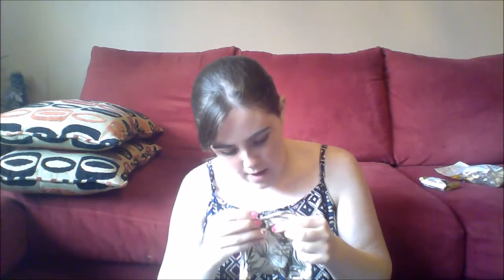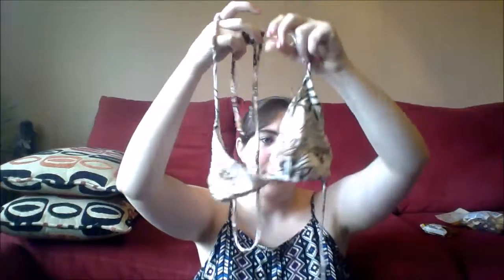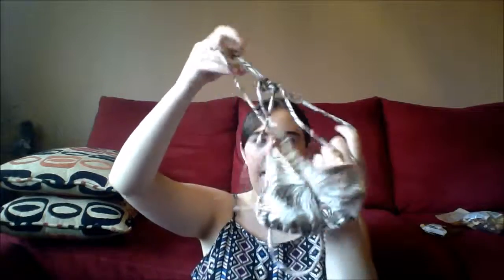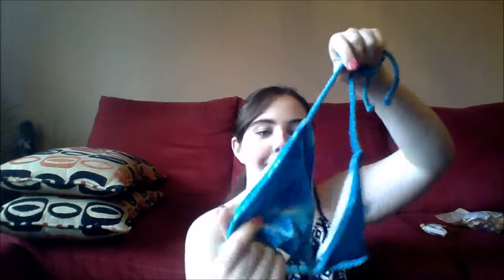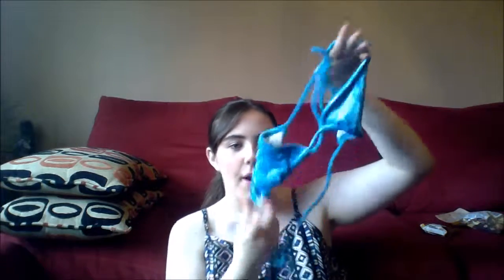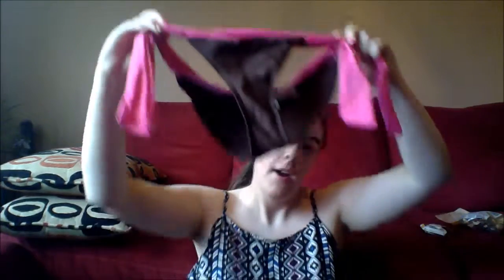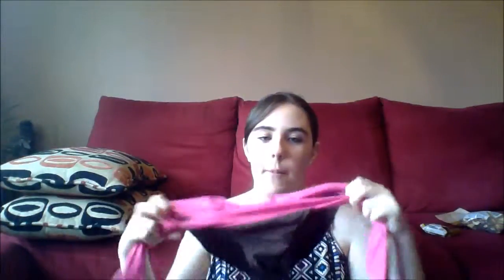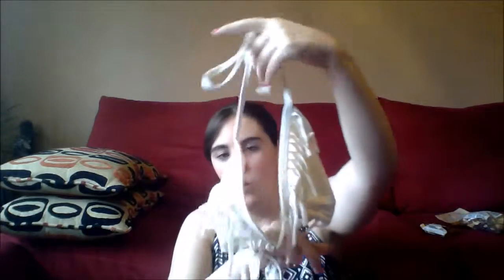my bathing suite collocation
hey guys coming at you with another video hope you guys enjoy this bathing suite collocation be shore to subscribe to this channel as well as my vlog channel.and stay tuned for my next video.